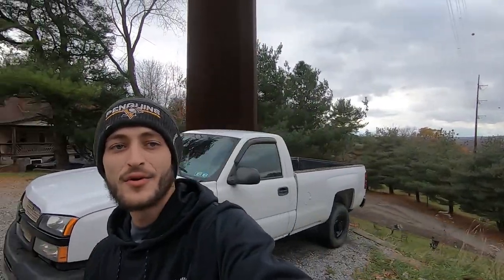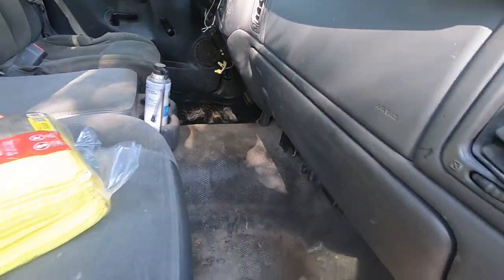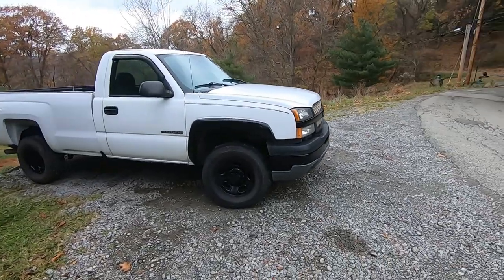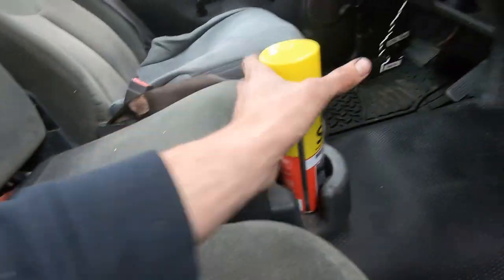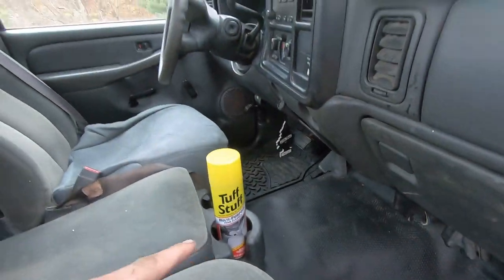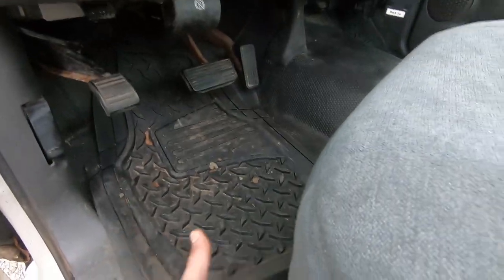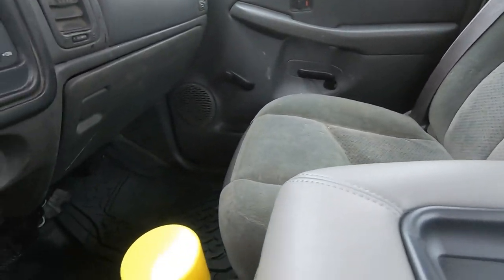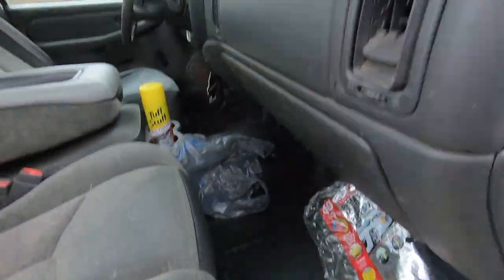Deep Cleaning An Old Work Truck